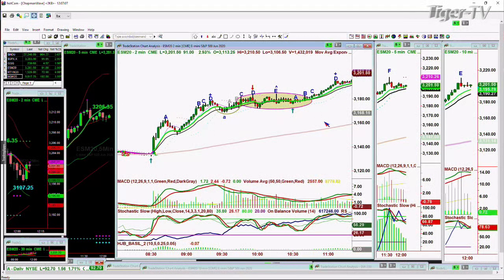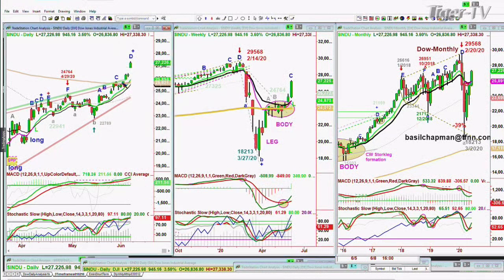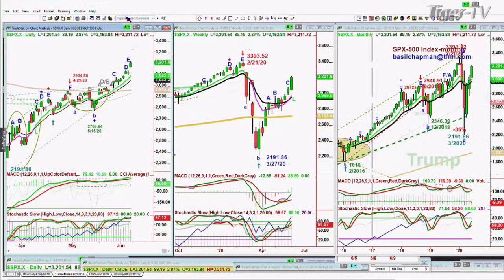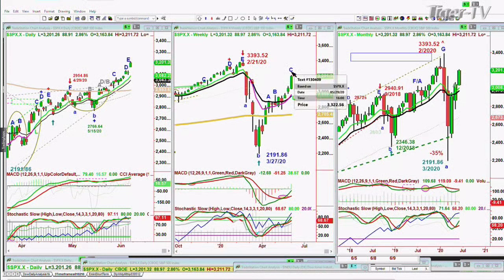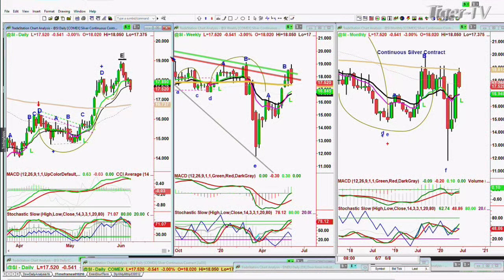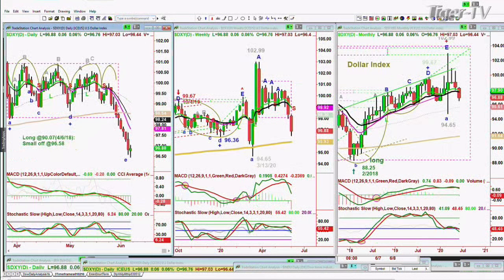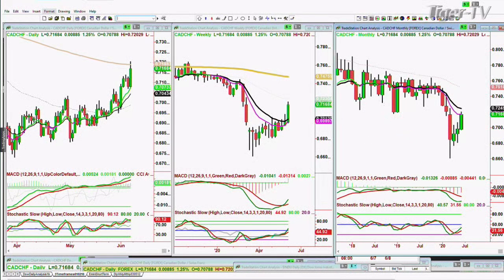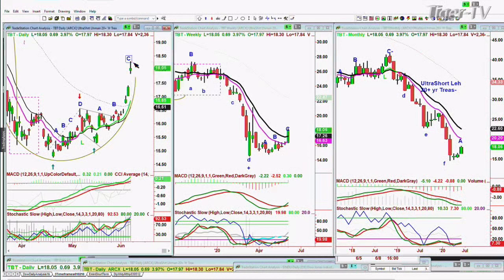June 5th, Tiger Technician's Hour on TFNN - 2020